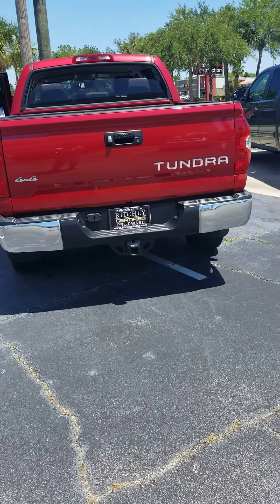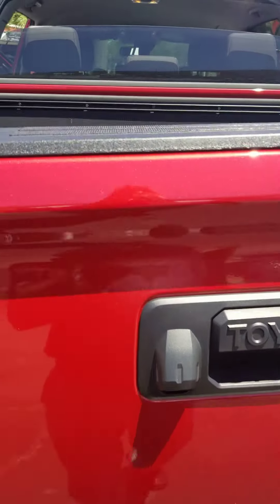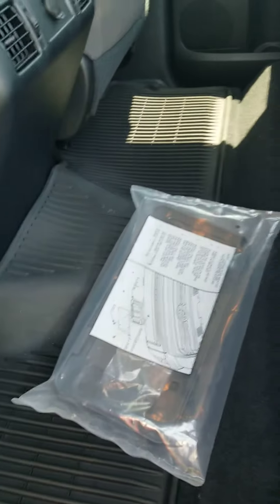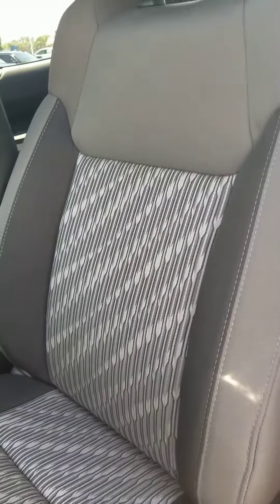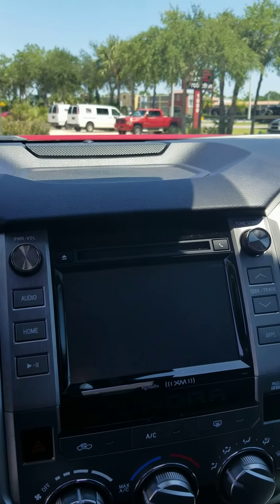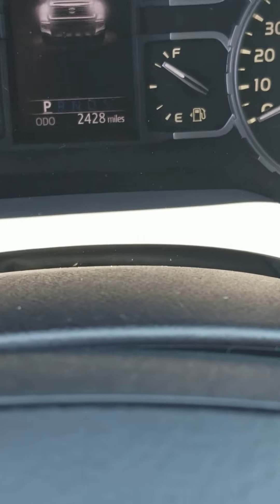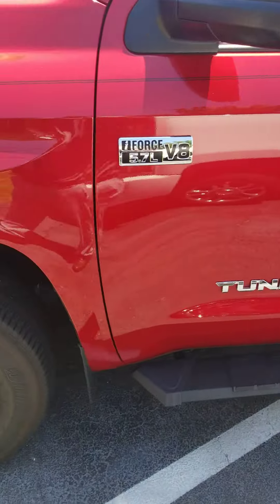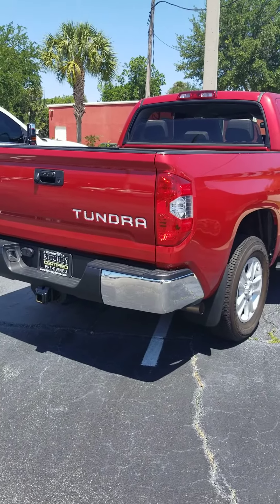VIP Spencer Dennis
19 Toyota